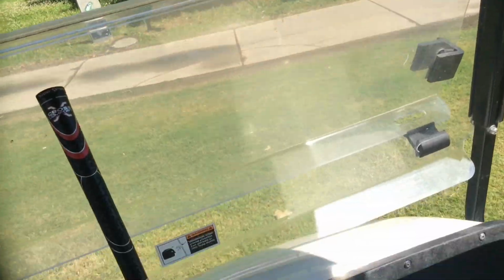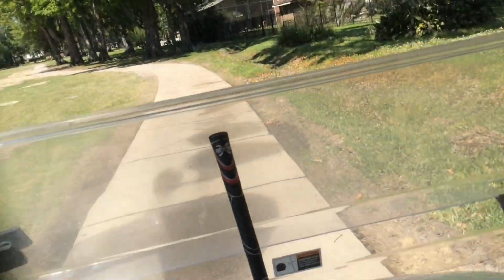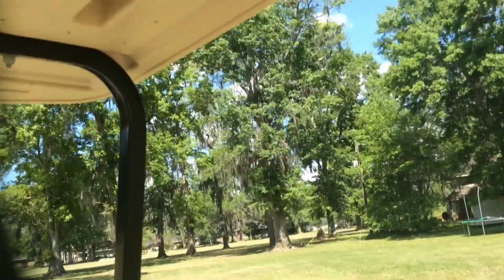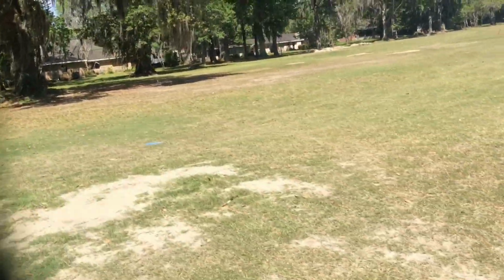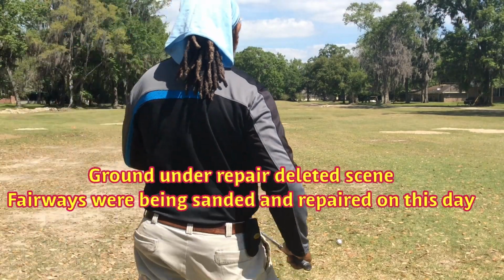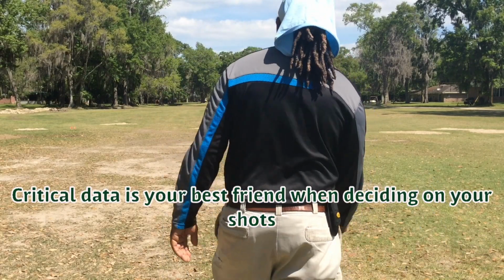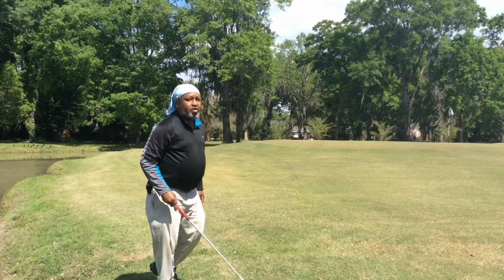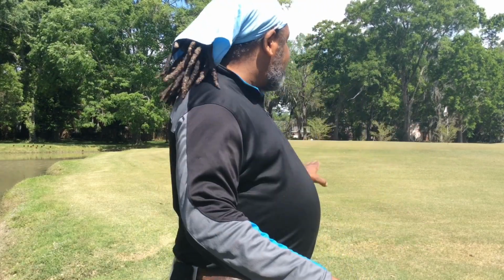DrBlade Golf Workshop: Course management + Keep Grinding !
Course vlog that shows how to grind it out on holes that do not visually appeal to your shot shape or eye. We must all build up shots that we can count on when we need to pull them off. Purposeful practice will help with this. Practice shots that make you uncomfortable. Once you get a basic feel for them you will have more confidence when you need to use them on the course. Also knowing the rules of the game can really save you from a bad round. The rules are there to help us. So learn them and utilize them when needed.